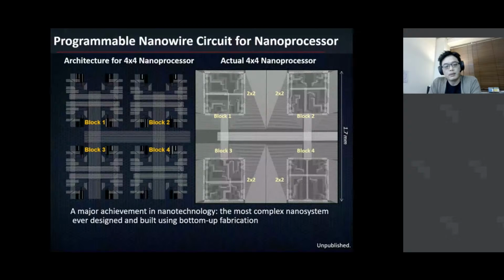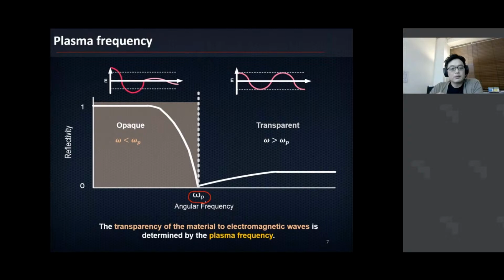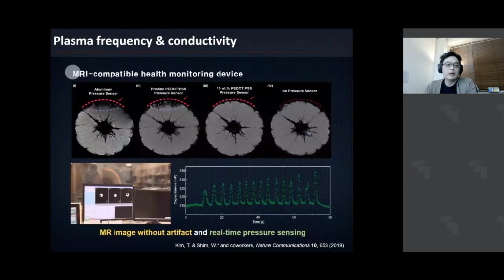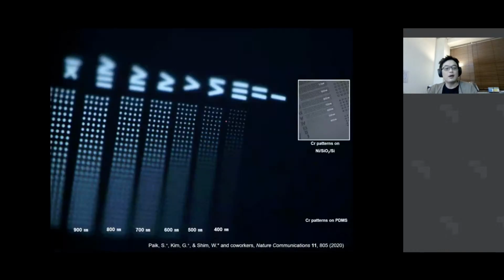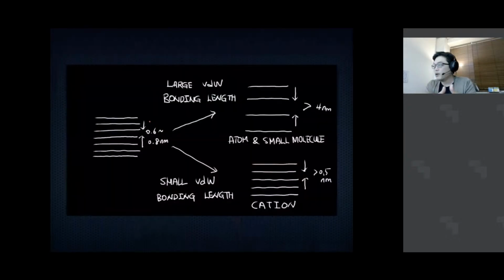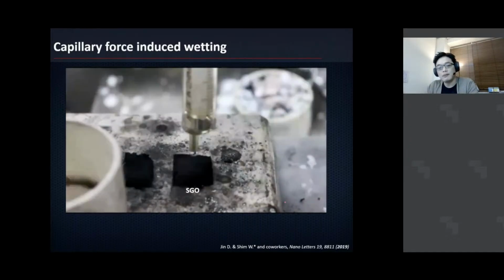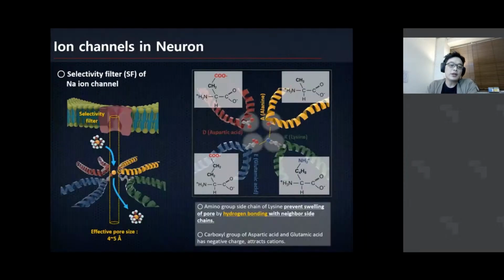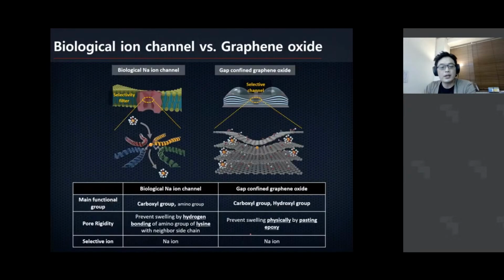Bioinspired Neuron-like Energy Generation--Professor Wooyoung Shim